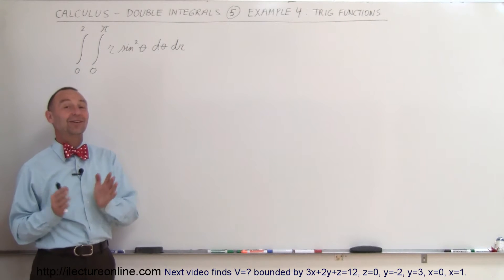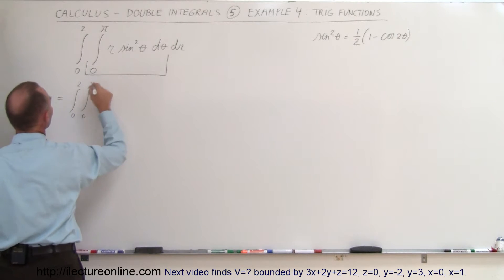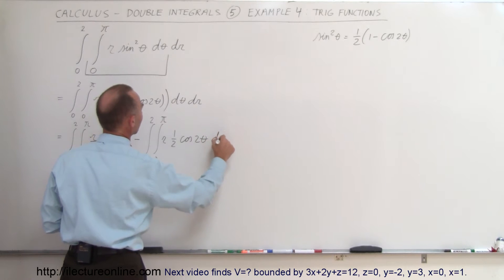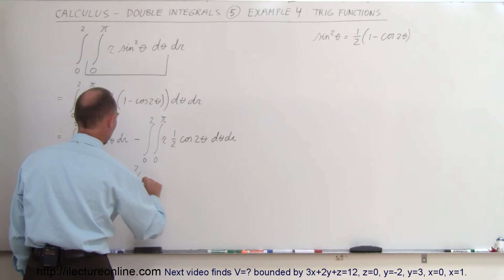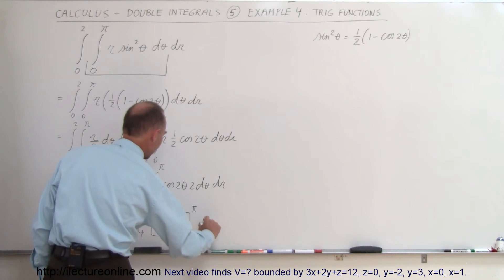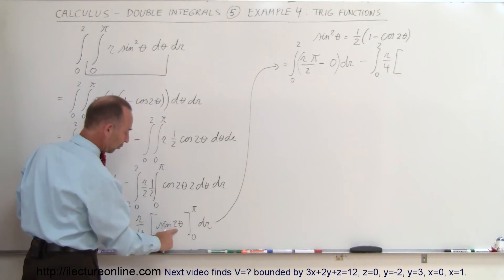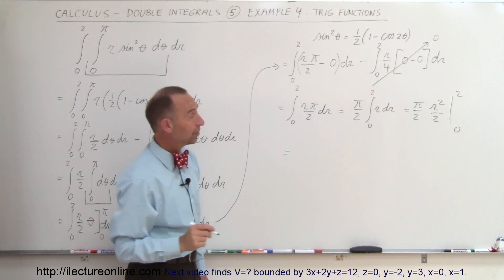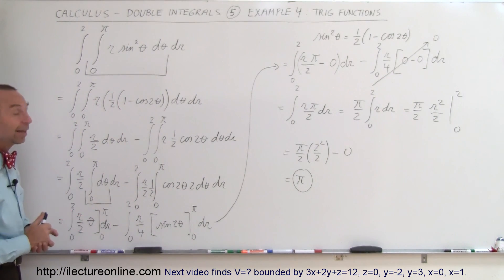Calculus - Integration: Double Integrals (5 of 9) Example 4: Trig Function: (rsin^2(x))dxdr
In this video I will solve the double integral of (rsin^2(x))dxdr.